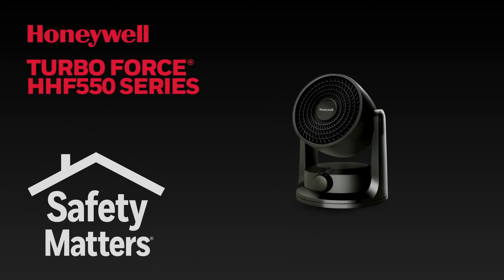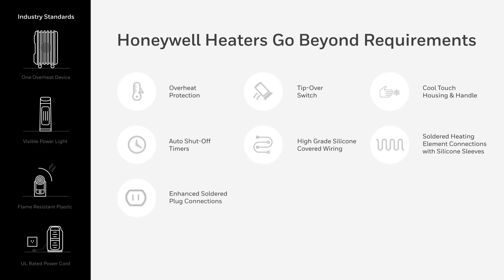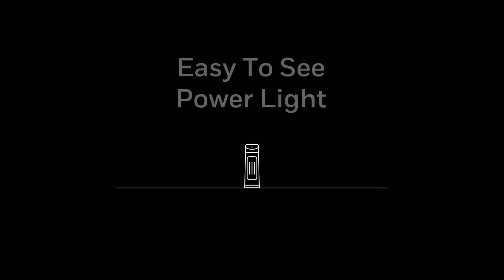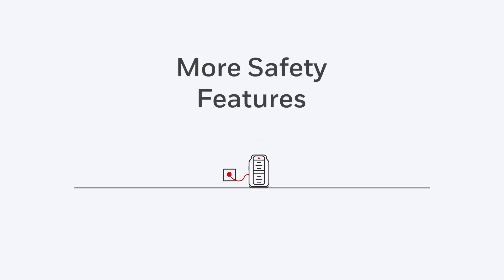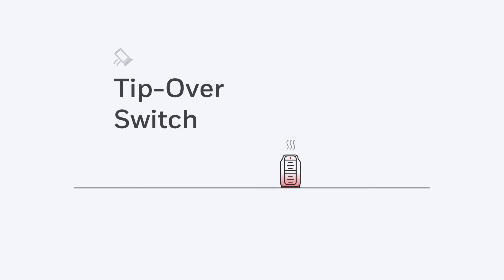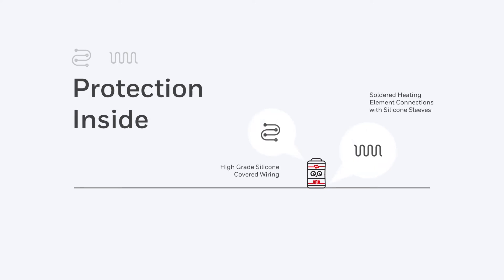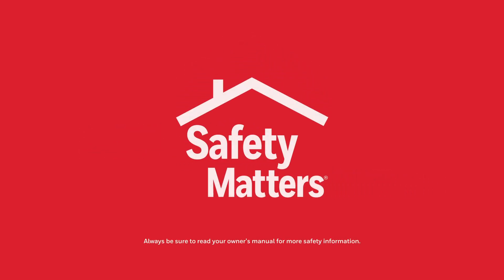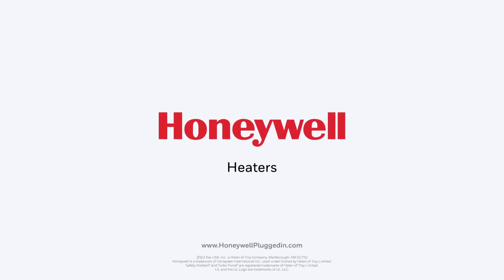Honeywell Turbo Force® Power Heat + Fan HHF550 - Safety Features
Safety feature overview for the Turbo Force® Power Heat + Fan HHF550.

If you have questions, please reach out to our Consumer Relations team by emailing us at . We are here to help!
We know nothing is more important than your family's safety, that is why we built this Heater that not only meet the Industry Standard Safety Requirements but exceed them.

Let's take a look at the safety features to give you peace of mind.

Honeywell Heaters always includes a device that turns the heater off, if needed to prevent overheating.

An Easy-to-see Power Light, so you know when your heater is turned on.

Made with high quality heat tolerant or resistant plastics and a UL-rated Power Cord to safely power your heater.

But with a Honeywell Heater, you get even more safety features, like a second Overheat Protection device. Tip-Over Switches disable the heater if it's been tipped in any direction.

You also get Cool Touch Housing and Handle.

Your Honeywell Heater is built to be safer from the inside out, the Heating Element and the wiring all have added protection for peace of mind.

We even secure the plug connection to give you greater safety from the moment you plug your heater in.

With our Safety Matters program, you can rest assured that your Honeywell Heater has the most innovative, tried and tested safety features inside and out.

Live comfortably with Honeywell Heaters. Find your Heater today at HoneywellPluggedIn.com.